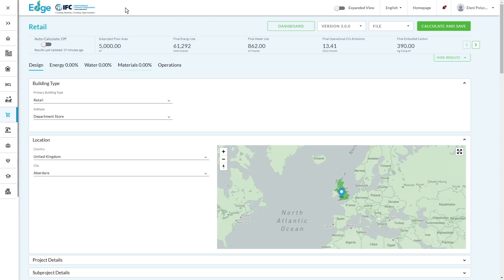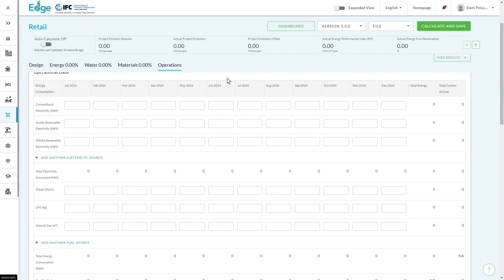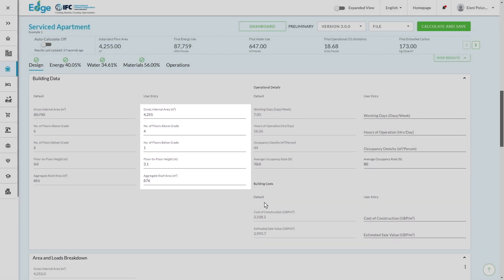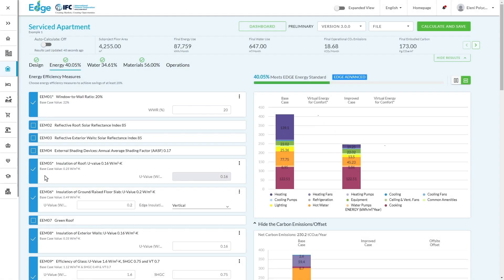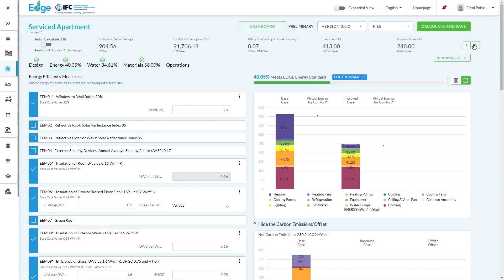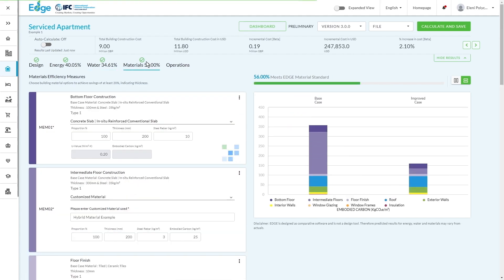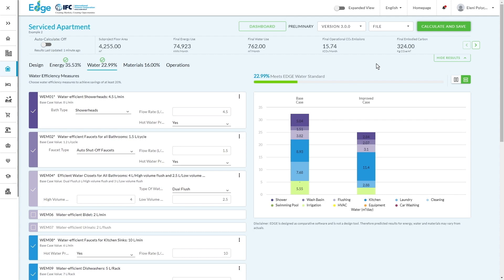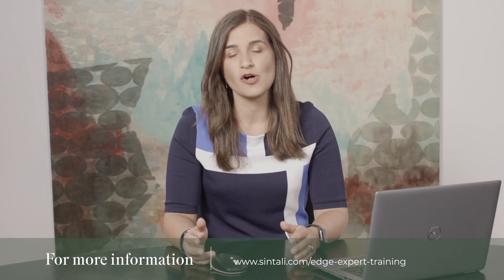How to use the EDGE App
Join Sintali CEO, Eleni Polychroniadou, for an introduction on how to assess whether your building (new or existing) meets the IFC EDGE green building standard using the free online platform, the EDGE App.

The free EDGE App is a tool that helps developers design and certify green buildings in a fast and easy way. The EDGE App allows users to assess the impact of their design or current building, compare different design options, and find the most cost-effective solutions to reduce energy, water, and materials consumption.

 By using the free EDGE App, developers, architects, facilities manager, engineers and owners of buildings can save time and money, while creating more sustainable and profitable buildings.